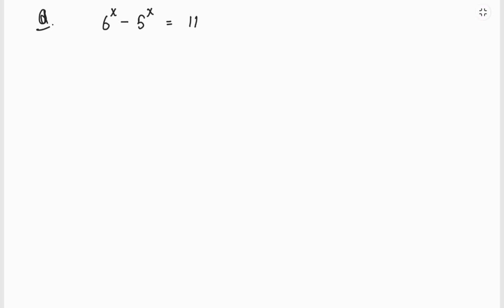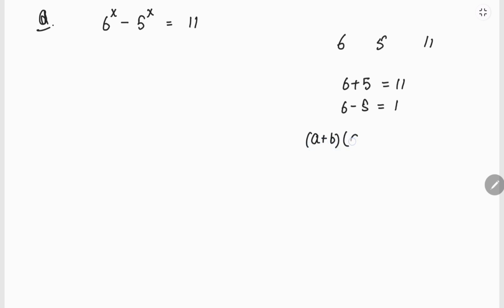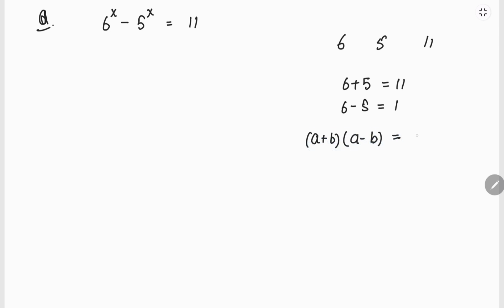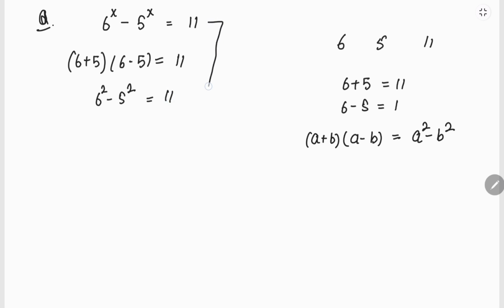A nice math competitive exam question